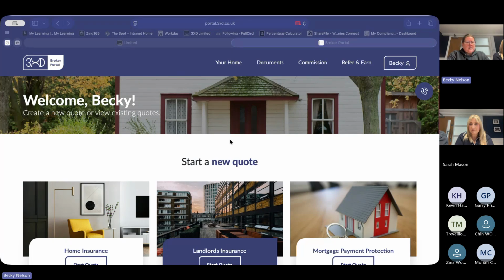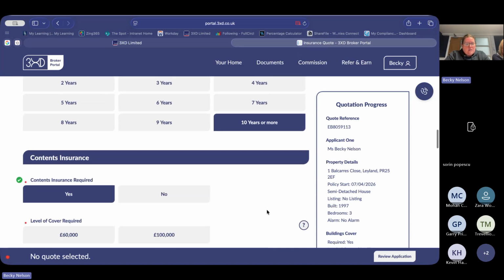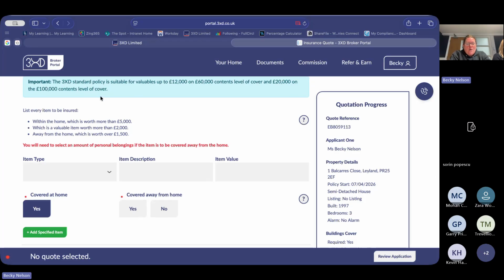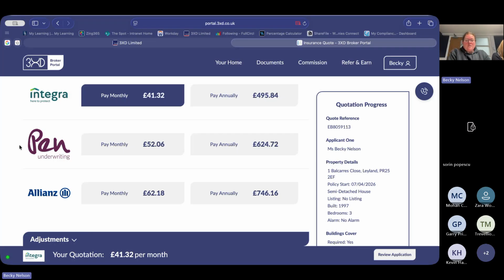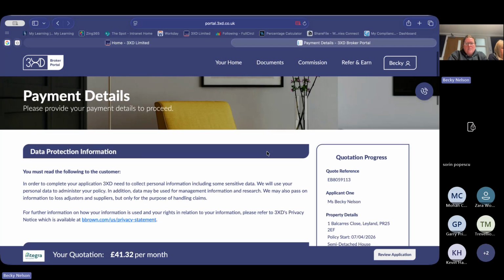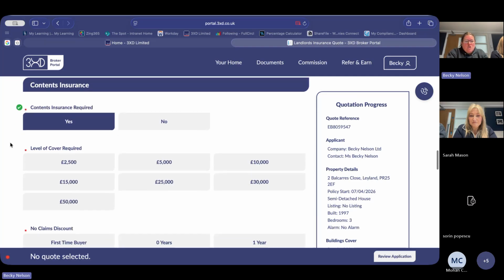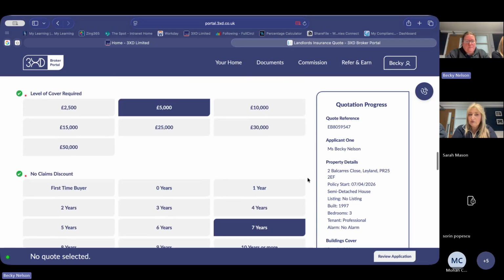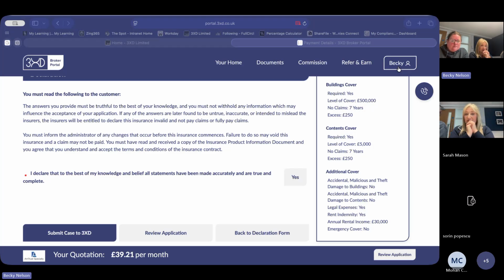3XD Website Training Webinar 10.03.26